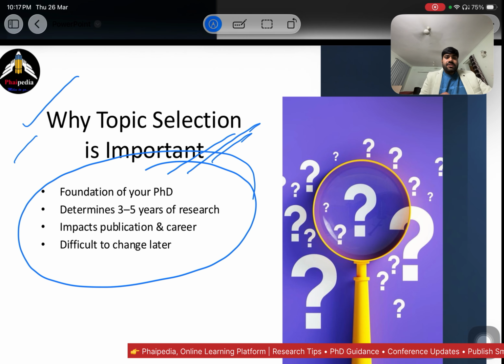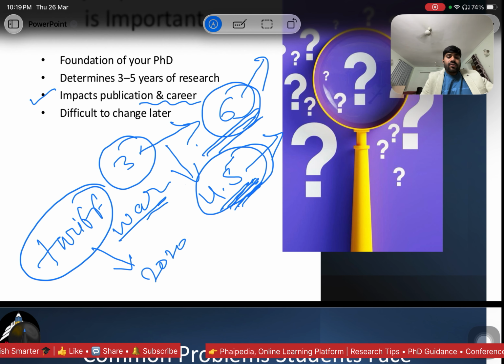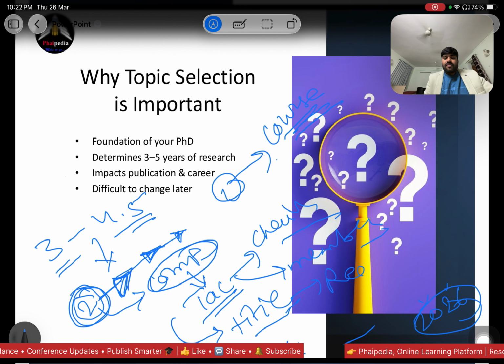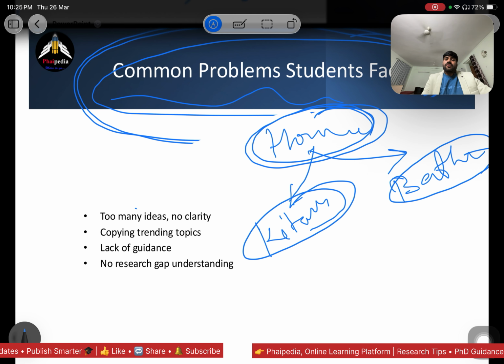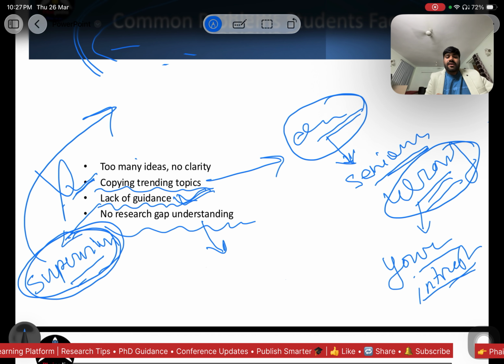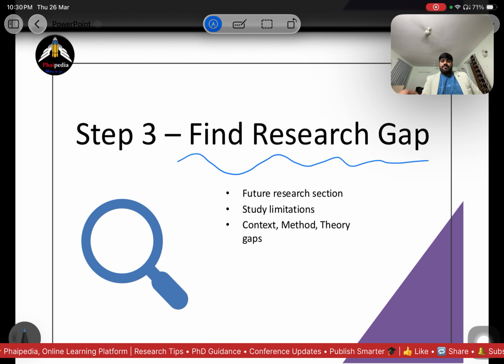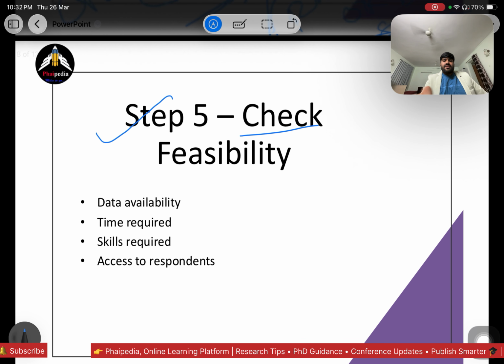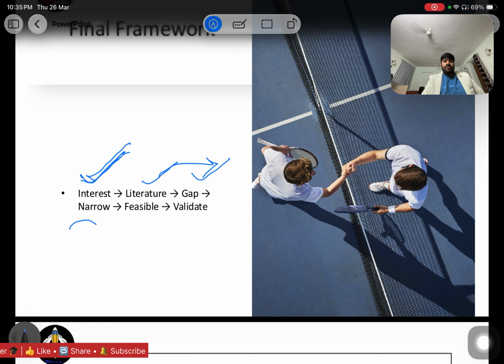Confused About Your PhD Topic? Choose the PERFECT One in 6 Steps! 🪜Phaipedia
Choosing the right PhD research topic can define your entire academic journey—and many students struggle with this crucial step. In this video, we break down a simple and practical approach to help you select a strong, relevant, and impactful research topic.

If you're confused about where to start, this video will guide you step-by-step so you can make the right decision with confidence.

🎯 In This Video, You’ll Learn:
✔ How to identify your research interests
✔ How to find research gaps easily
✔ How to finalize a practical and publishable topic
✔ Common mistakes to avoid while choosing a PhD topic

PhD aspirants
Master’s students planning research
Early-stage research scholars
Anyone confused about topic selection

📢 About Phaipedia
Phaipedia is your go-to platform for updates on PhD admissions, conferences, summer schools, and research guidance.
📌 Stay informed, stay ahead in your academic journey!

Follow us on :
Join us on Telegram:- @phaipedia

  / phaipedia

Give your feedback & ask your queries in the  comment section below. we are here only for you friends.